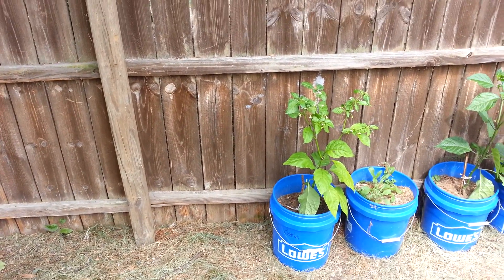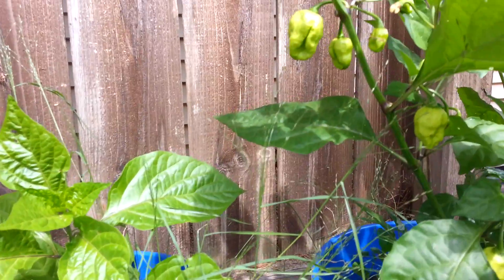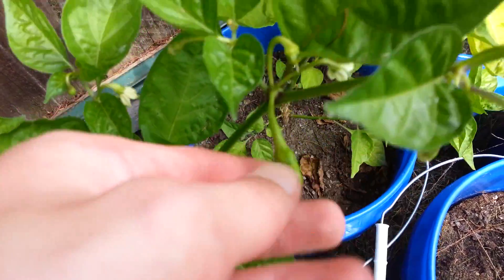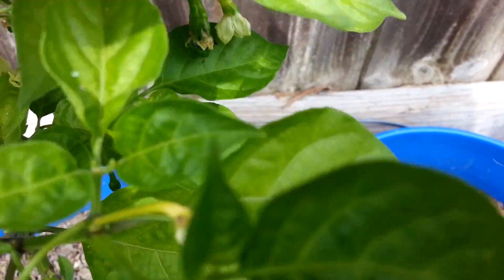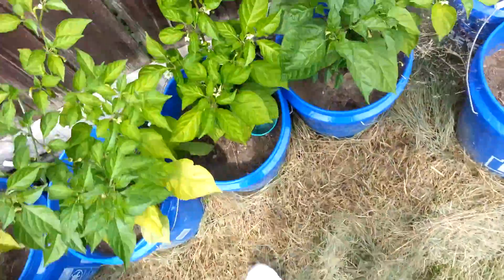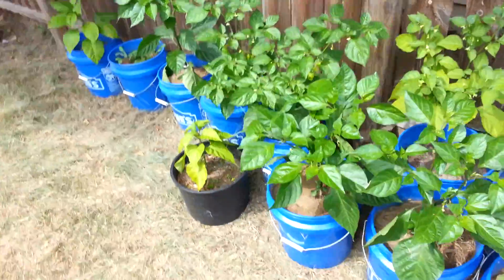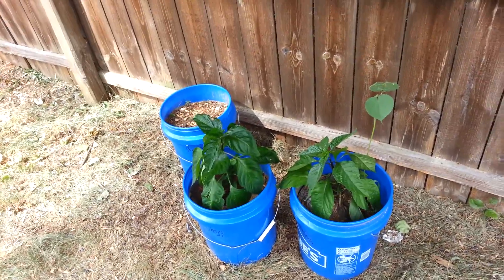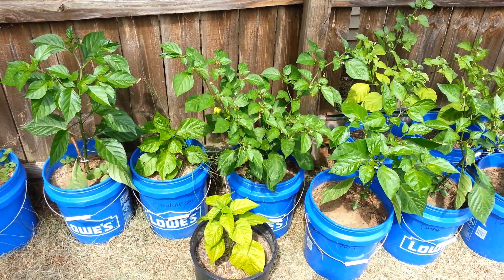Pepper update: Tons of peppers!